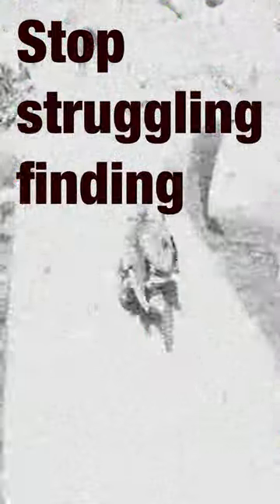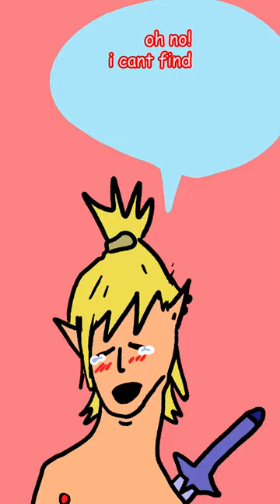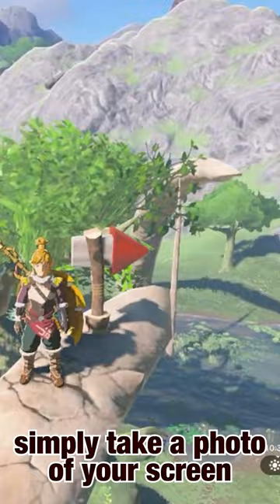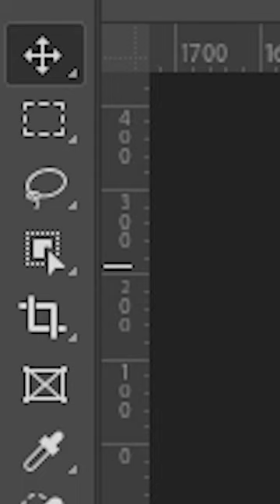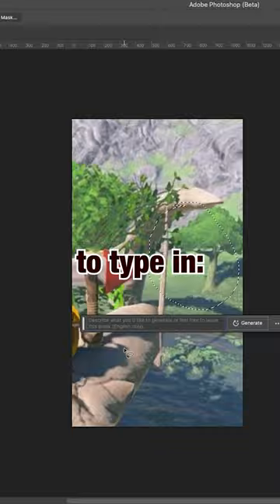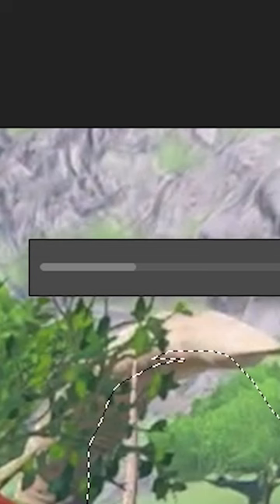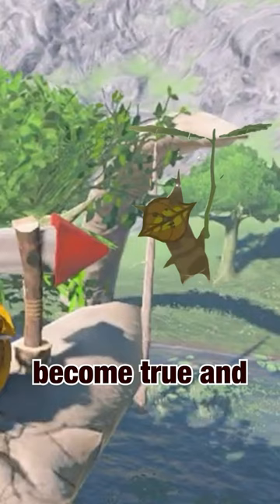Real TRICK to find KOROKS using PHOTOSHOP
Tears of the Kingdom will be hard for you unless you use this ONE TRICK they don't want you to know. Warnings are included.